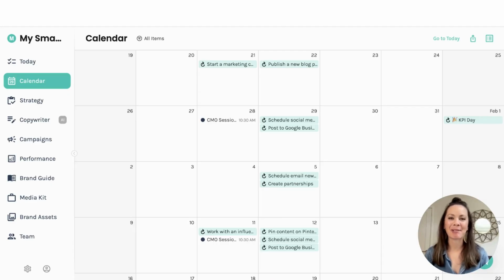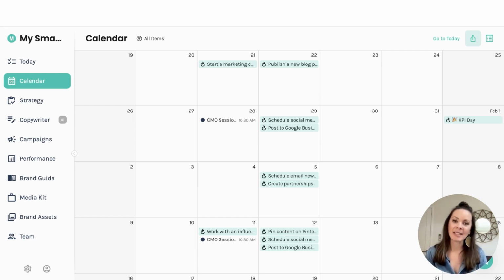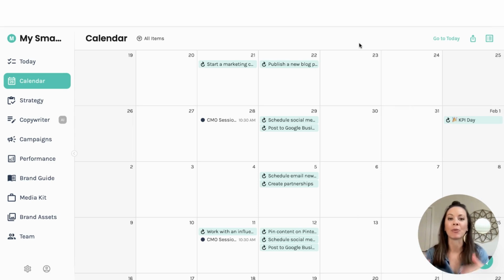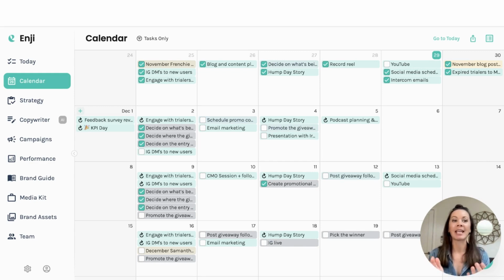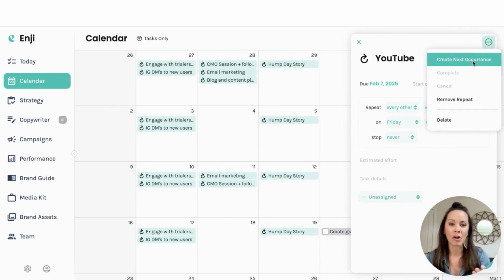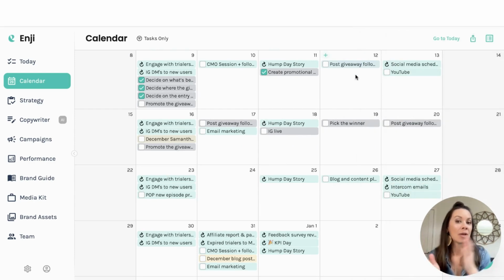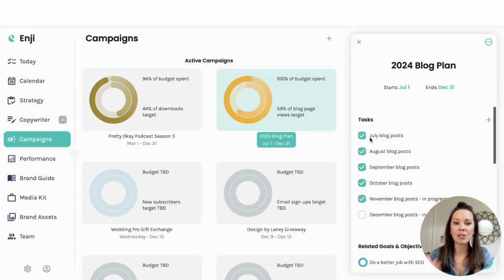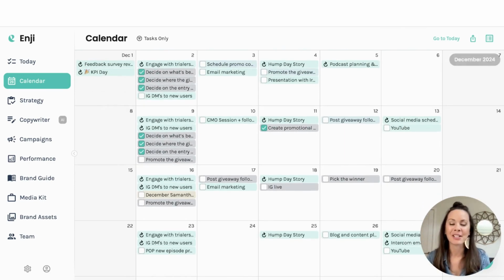How to create a marketing calendar with Enji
When you are running a small business, chances are your calendar is *the thing* that keeps you on track. The thing is, a lot of small business owners aren't really using a marketing calendar like they should—because mixing your marketing tasks in with the rest of your list are a big part of the reason things slip through the cracks.

Enji makes is incredibly easy to get a marketing calendar that organizes your marketing to-do's in a way that fits your schedule. And in this video I'm showing you what your marketing calendar should probably look like as well as how I use Enji's marketing calendar to plan out my future marketing content.

00:00:22 What a marketing calendar looks like in Enji
00:02:56 How I use Enji's marketing calendar to plan my content

📱Connect with Enji on Instagram @enji_co